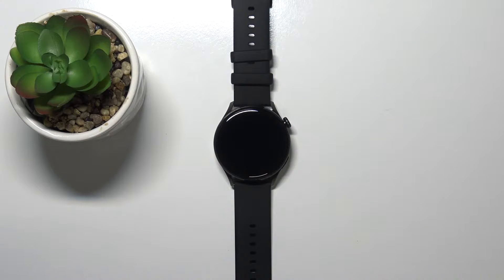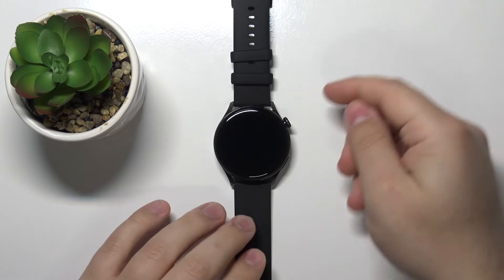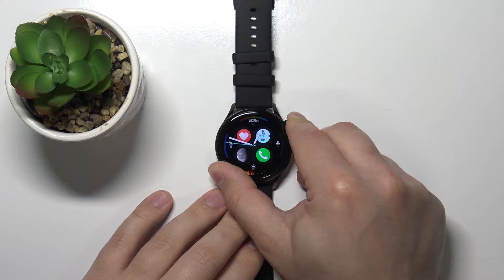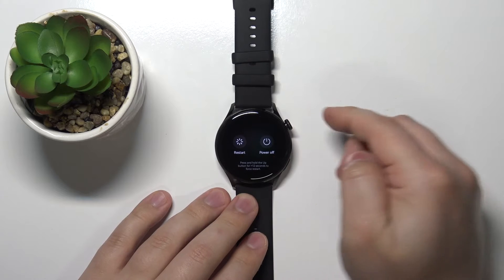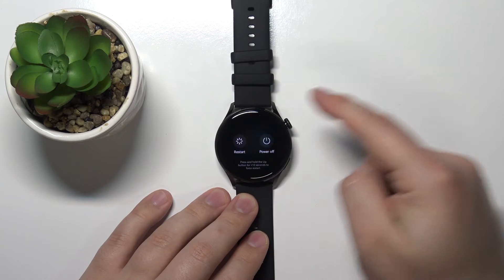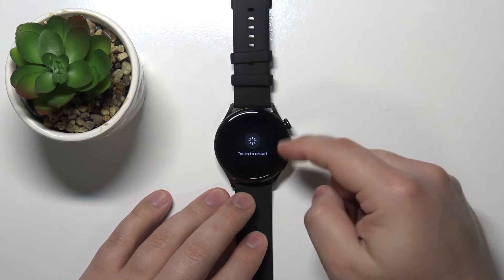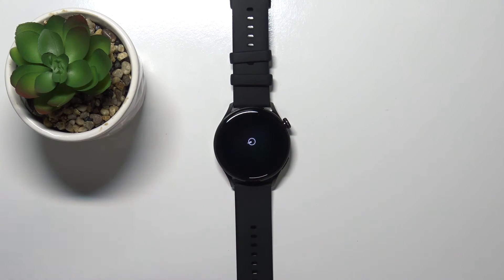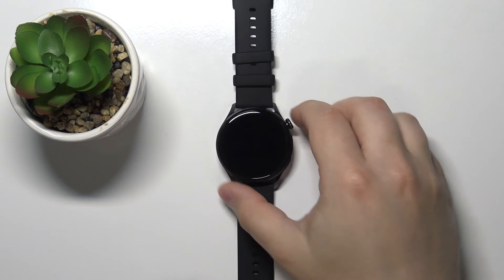How to Soft Reset HUAWEI Watch 3 Active – Force Reset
Learn more info about HUAWEI Watch 3 Active:
Interested in how to force restart HUAWEI Watch 3 Active? Are you looking for a solution to smoothly soft reset HUAWEI Watch 3 Active? Come along with the presented instructions, where we show you how to soft reset HUAWEI Watch 3 Active. If you are having a problem with the frozen screen of your Huawei watch, check out the attached instructions and successfully force restart HUAWEI Watch 3 Active. Let’s follow the tutorial and fix the not respond screen on HUAWEI Watch 3 Active using a soft reset operation. Visit our HardReset.info YT channel and discover many useful tutorials for HUAWEI Watch 3 Active.

How to soft reset HUAWEI Watch 3 Active? How to force restart on HUAWEI Watch 3 Active? How to restart HUAWEI Watch 3 Active? How to fix frozen HUAWEI Watch 3 Active? How to fix the not responding screen in HUAWEI Watch 3 Active? How to format HUAWEI Watch 3 Active? How to repair HUAWEI Watch 3 Active?